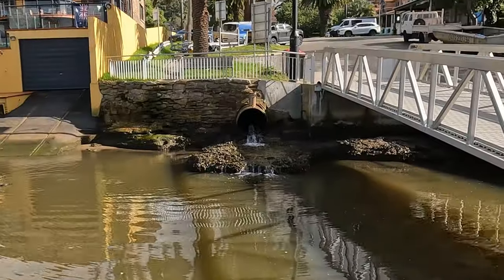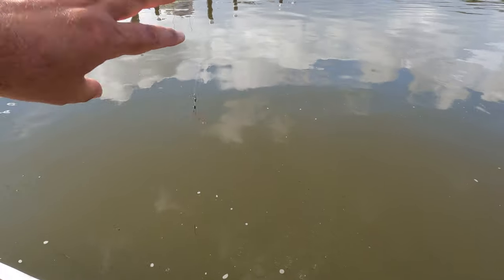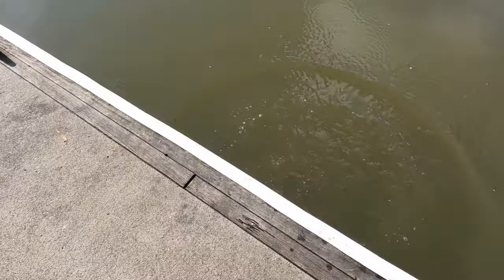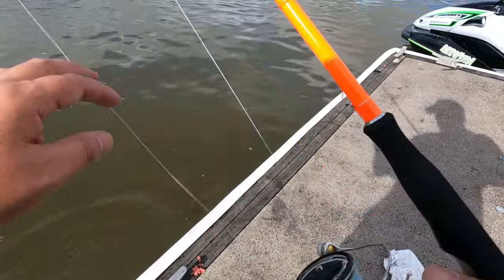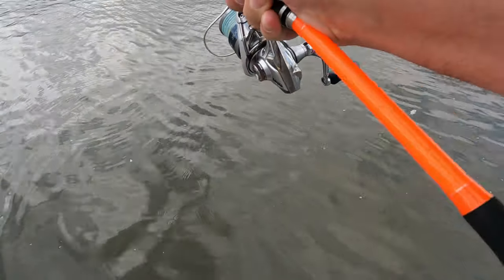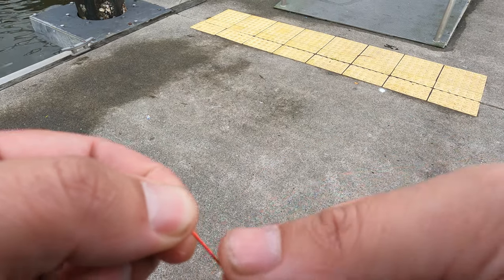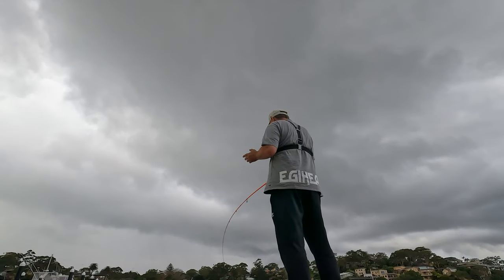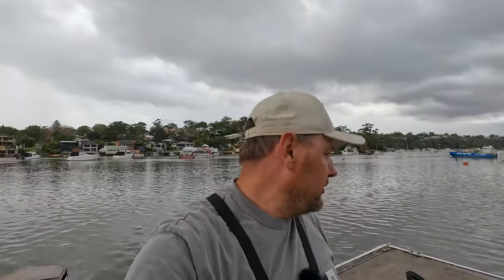How To Catch Yellowtail From Wharves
As oil prices per barrel increase so does the cost of fuel, bait and other equipment that goes along with the sport we all love. Those costs increase pressure on our fishing activities and sometimes we need to introduce a few little life hacks in our lives to stretch our dollars further. Catching Yellowtail from wharves can produce some of the best fresh caught, kept live or caught and bagged for the freezer bait that money sometimes can't buy.
     Here we are at the local wharf in the Port Hacking, I must admit things at the start of this video weren't going exactly to plan, but as I persevere the rain moves in... Enjoy The Video ..

For Private Fishing Guide Bookings

Facebook - Dave Austin Fishing / Southern Calamari Fishing Guides & Dave Austin (Personal Profile)

Dave Austin Fishing Gear Brands

Awesome Music in This Video - Otis McDonald - Not For Nothing